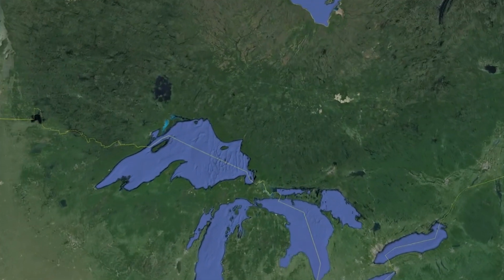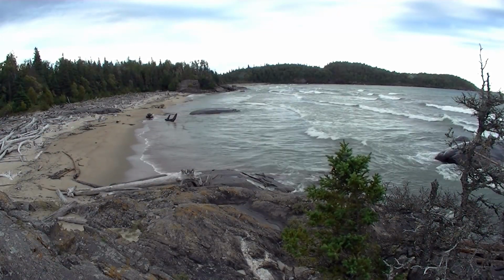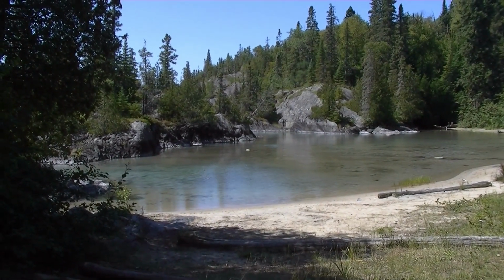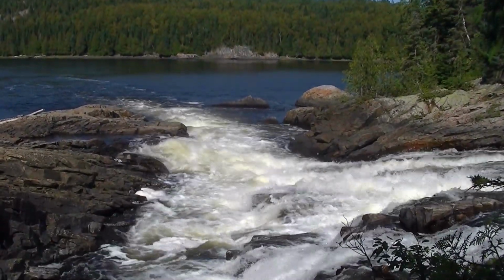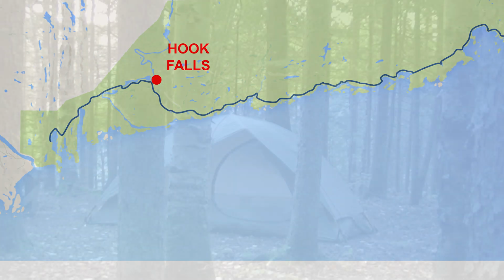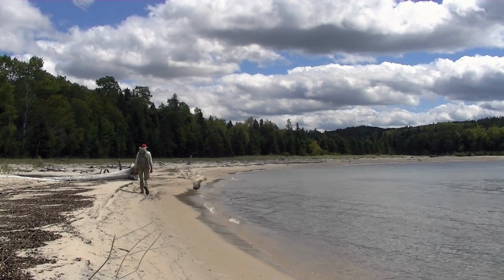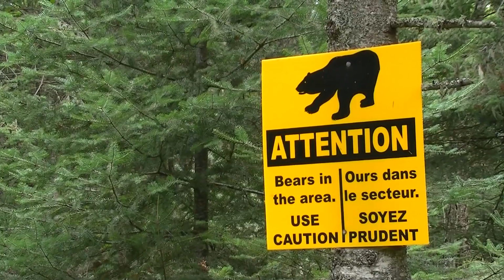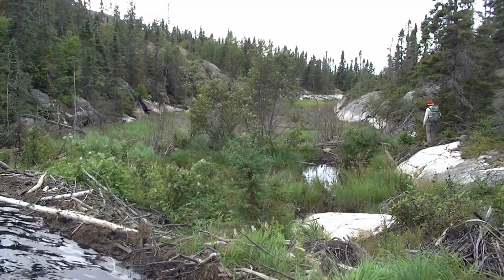Guide to Pukaskwa National Park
A hikers guide to Pukaskwa National Park in Canada located at the northern part of Lake Superior.